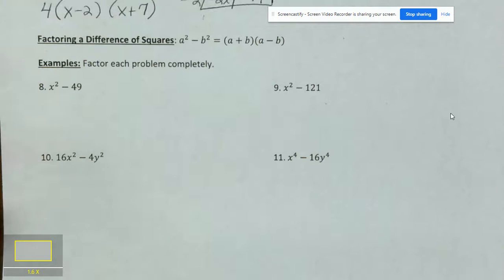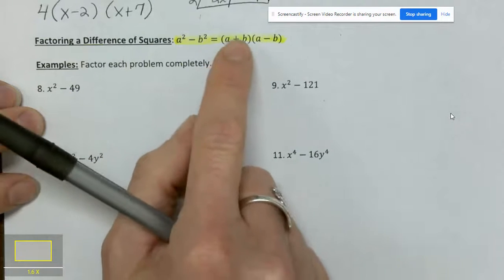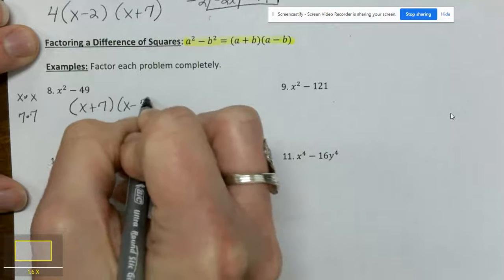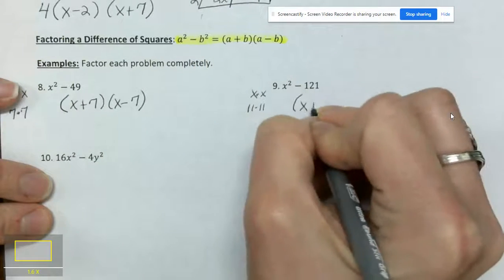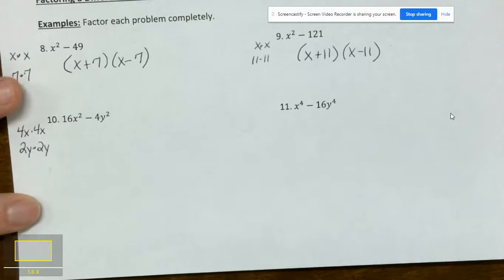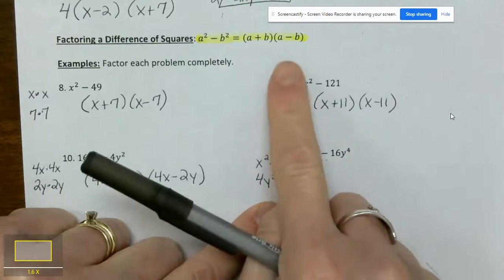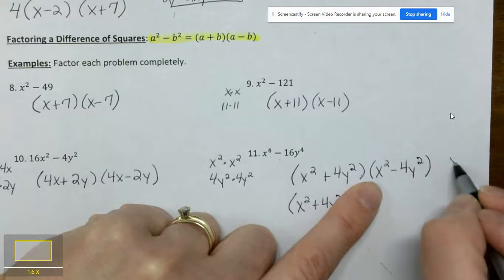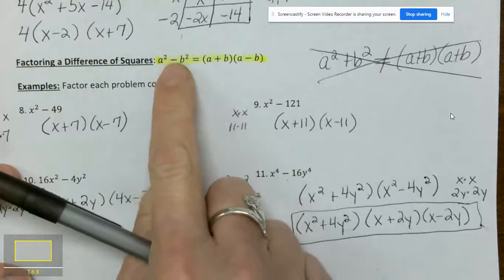Factoring a Difference of Squares